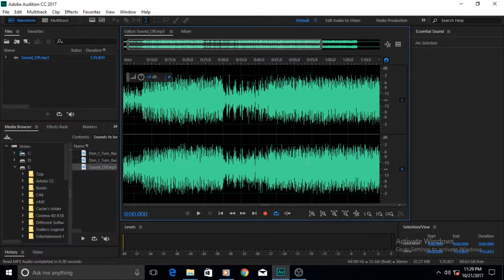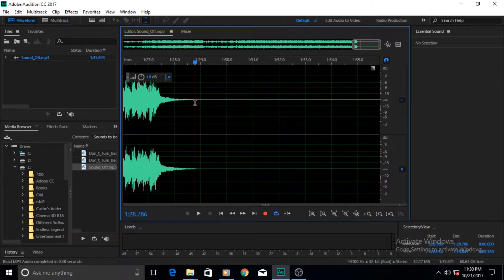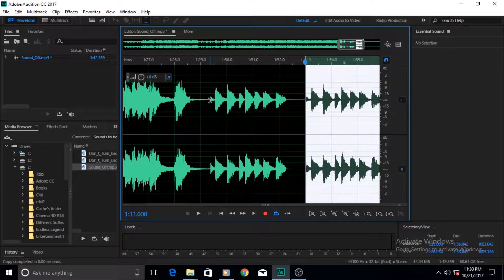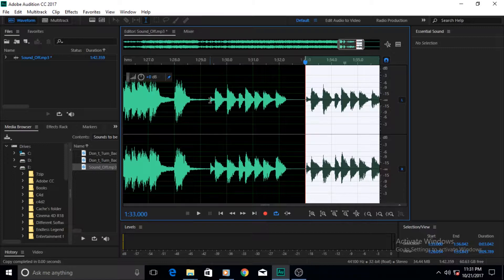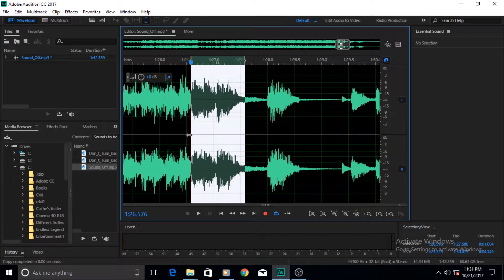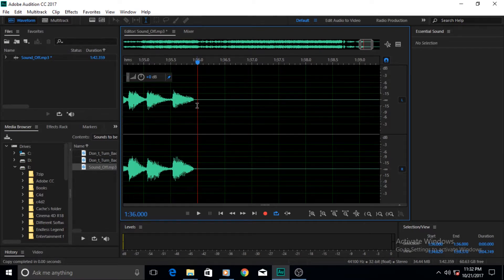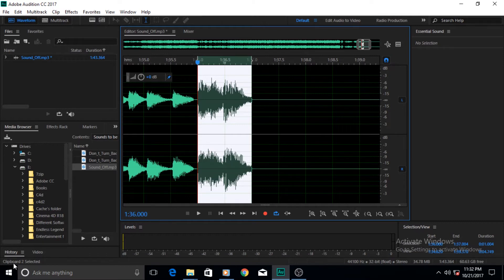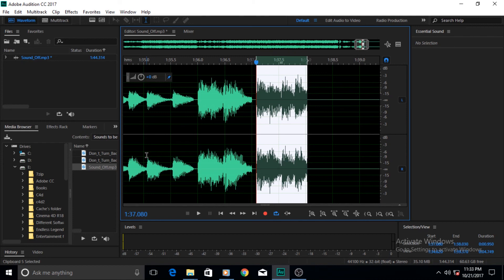Adobe Audition CC - 42 - How to Make Clipboards in Audition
In this Tutorial Series I will Teach, how to Use Adobe Audition software in a Fun and Easy way. After this course you will be able to Edit your audio files with ease, and making your Audio Compositions Sound Professional.

This adobe audition tutorial series is designed in away, that absolute beginners can follow it.